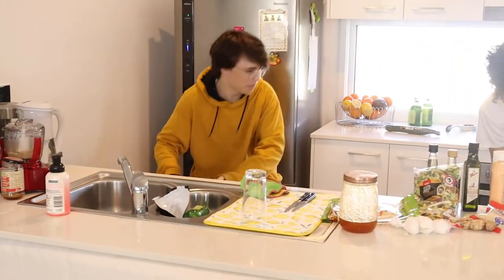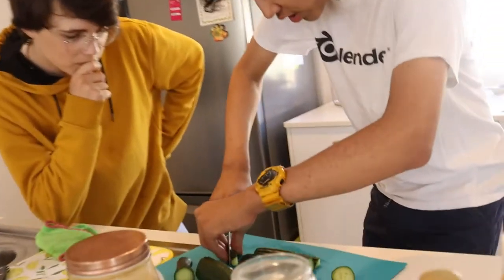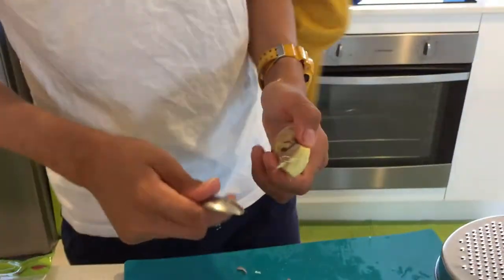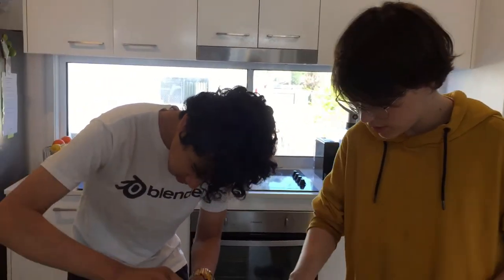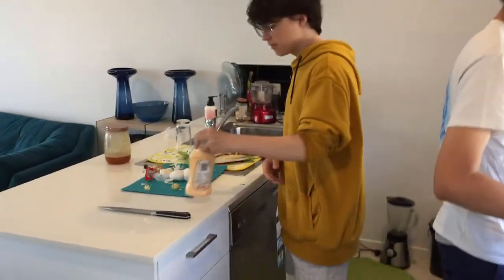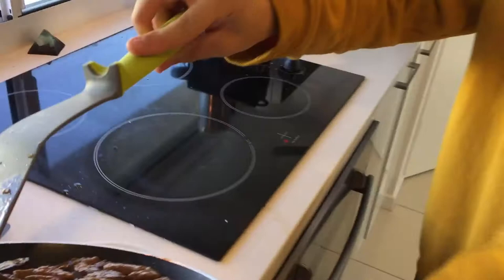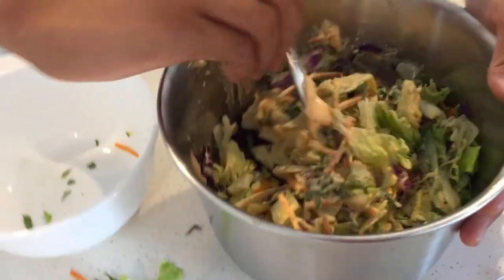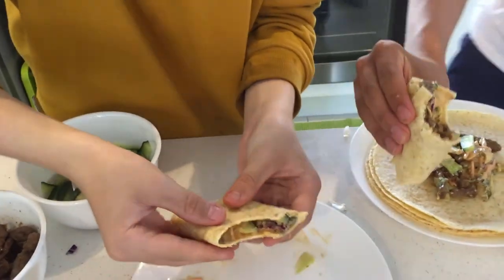Cooking with Jayden Episode 4: Weeb Burritos (Featuring Cameron)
With the help of our friend Cameron, Jayden crafts the ultimate burrito.